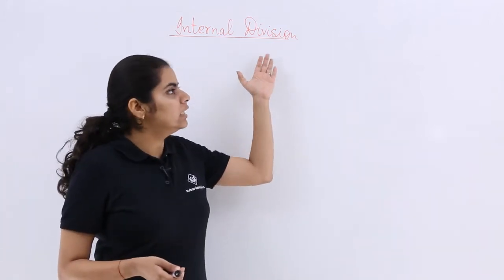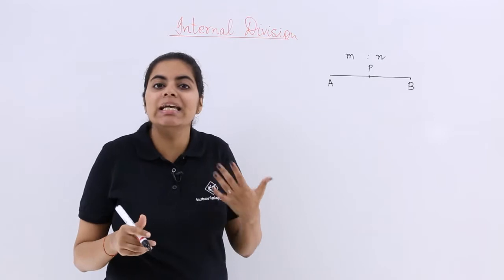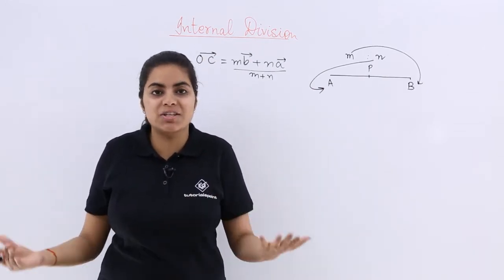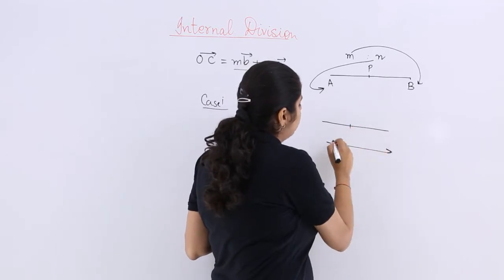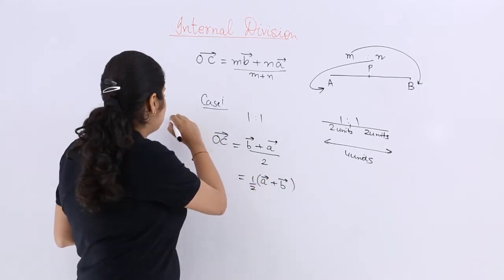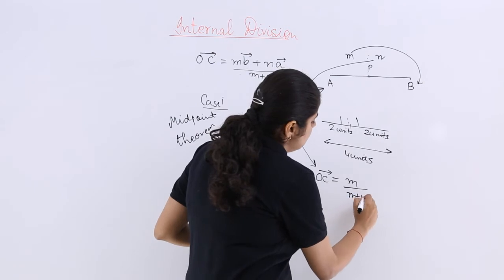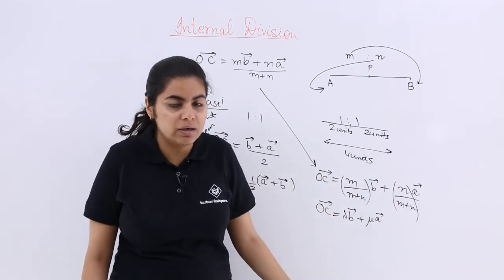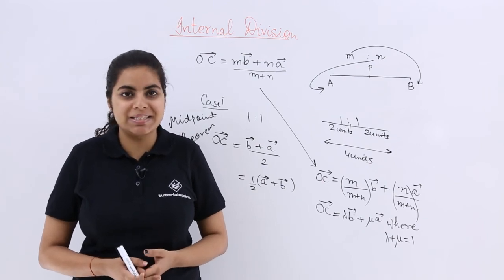Class 12th - Internal Division | Vector Algebra | Tutorials Point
Internal Division